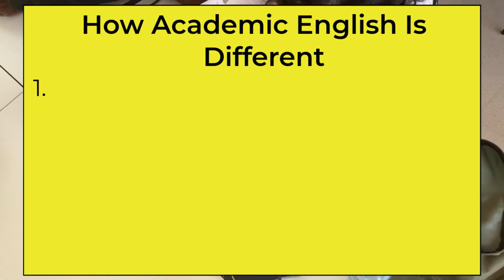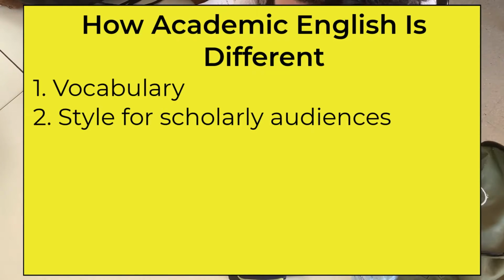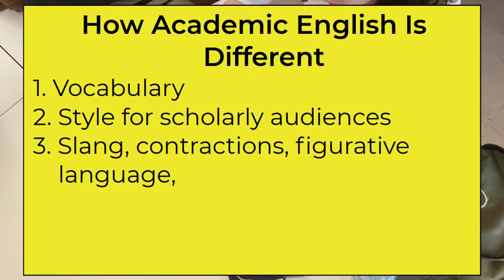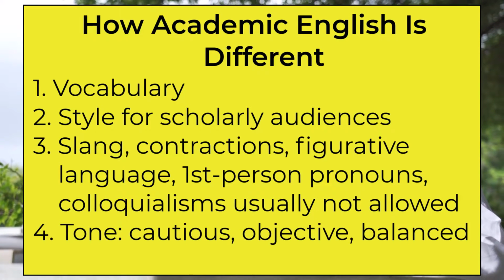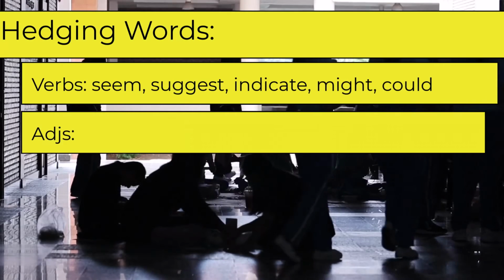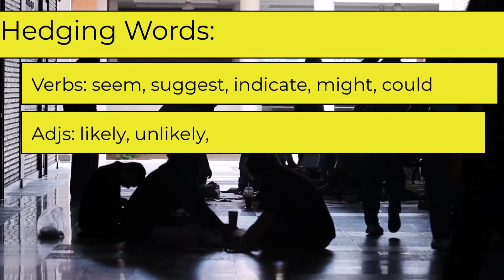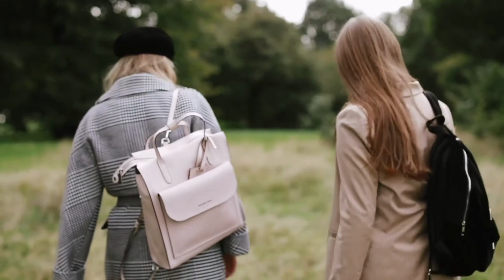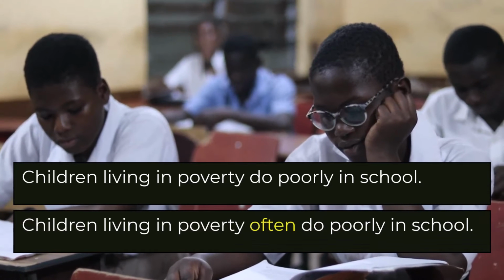Master Academic English: Key Differences from Everyday English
Academic English is the language of school, especially colleges and universities. It’s used in your lectures, seminars, books, and journals. Whether you call it Formal English or English for Academic Purposes, you need it to succeed. All you need to know are these four ways academic English differs from everyday English.

This video covers the essentials you need:

1. **Vocabulary:** Academic English includes academic and subject-specific words.
2. **Formal Style:** Aimed at scholarly audiences.
3. **Language Rules:** Slang, contractions, figurative language, first-person pronouns, and colloquialisms--not allowed.
4. **Tone:** Cautious, objective, and balanced.

Watch this quick guide to mastering the basics of academic English and elevate your academic writing and speaking skills!